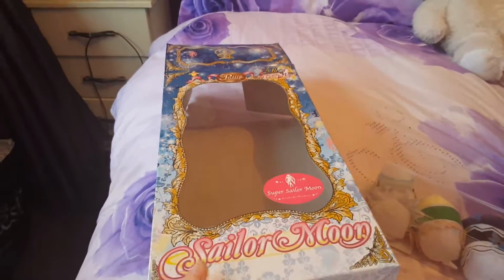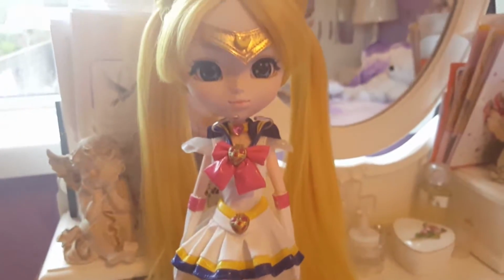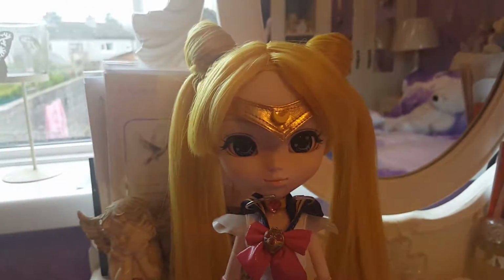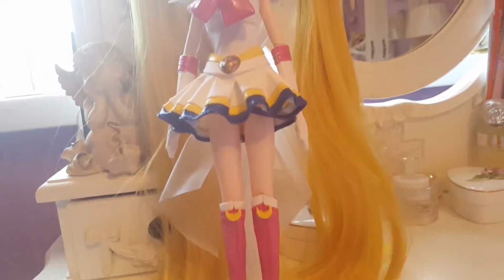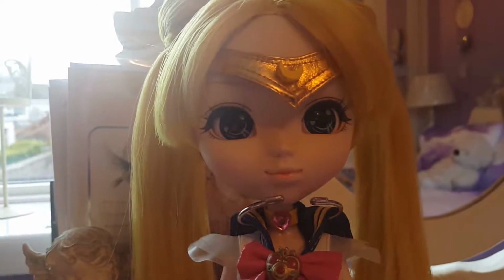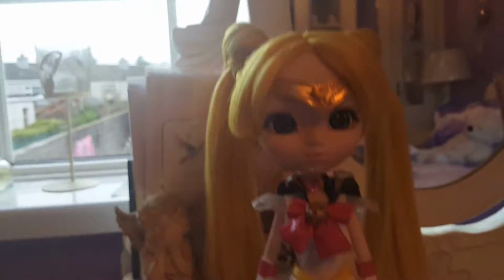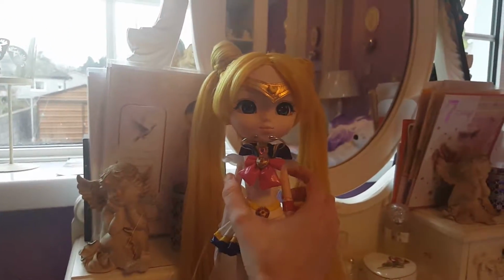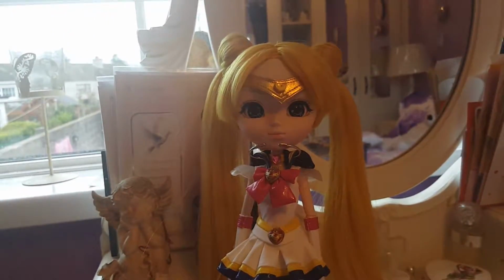Super Sailor Moon Pullip Doll